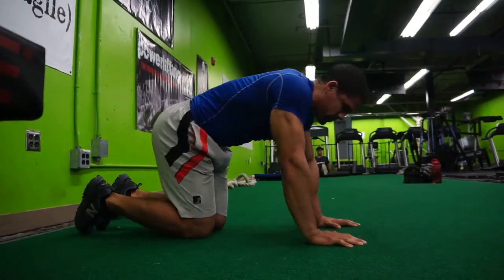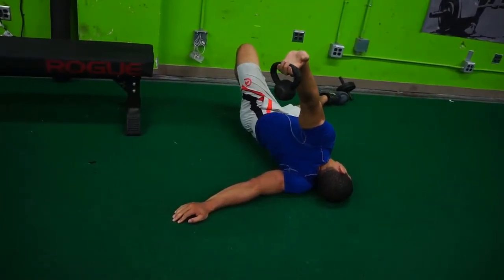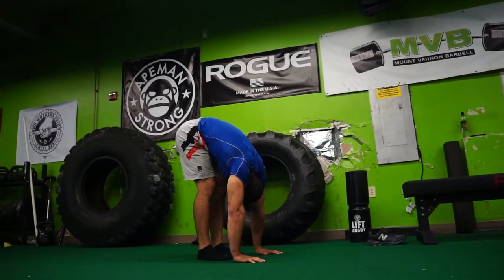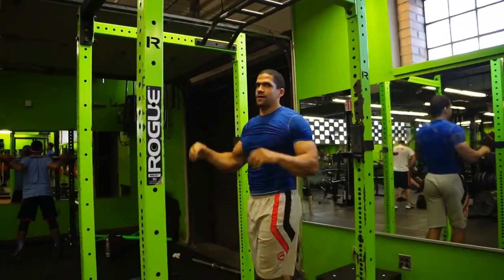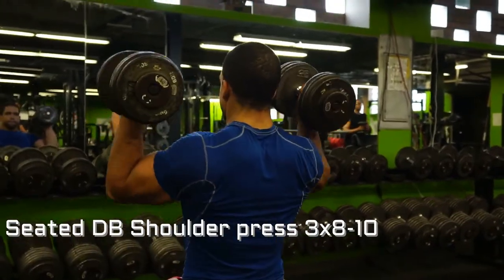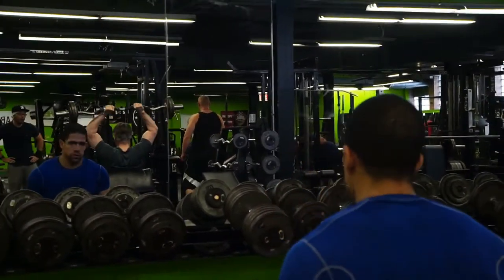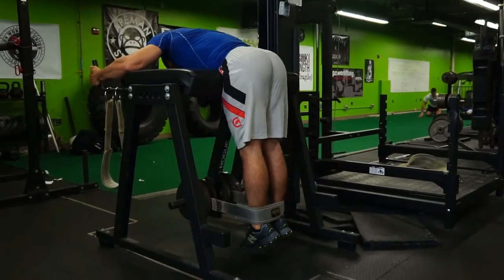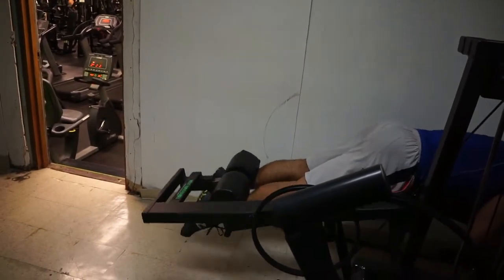Strength & Mobility Training @ Mount Vernon Barbell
Here's a training session of mine that is addressing some weak links of mine in the upper body as well as hamstrings. I had neglected for years trying to learn handstands (as we all tend to avoid the things we're not good at!), but now I'm including some handstand work in the majority of my workouts.

I've also been focusing on building up my shoulder strength, as my right shoulder had developed some major imbalances after recovering from a pec-repair surgery a few years back.

Are you overwhelmed trying to figure out the best way to improve your physique?

The truth is, there is no one best program! What matters most is getting started and staying consistent!

That's why, after 20+ years of experimenting with various methods, I've developed the Body Recomp program, a holistic training program designed specifically to help you lose body fat, build muscle mass, and create habits that will make your results stick.

No gimmicks. No fitness fads. Only proven methods that work!